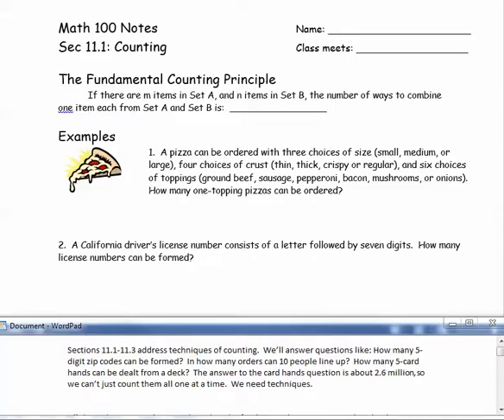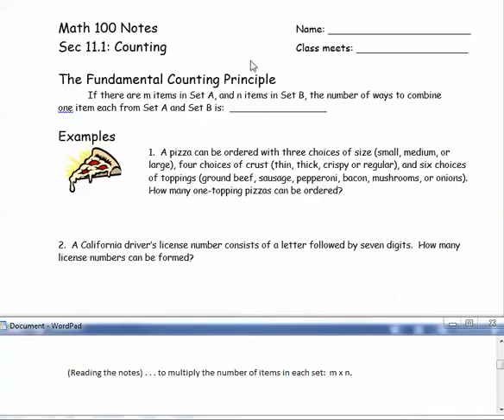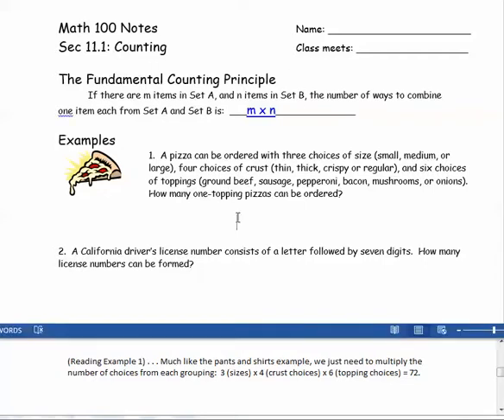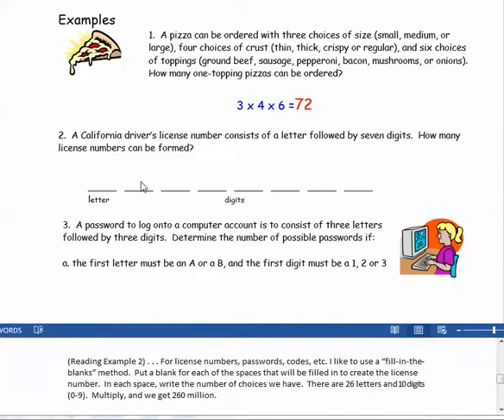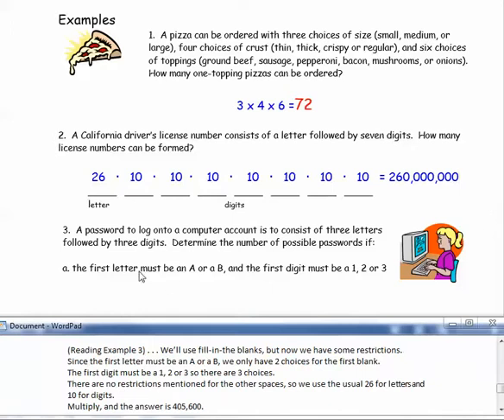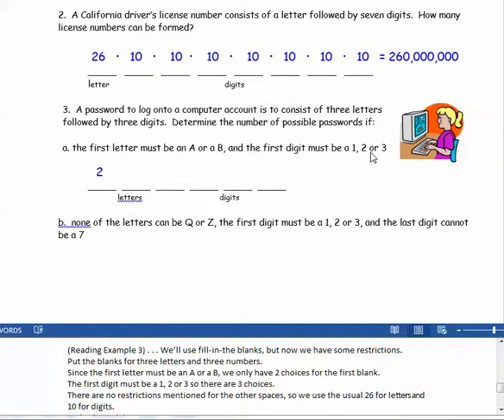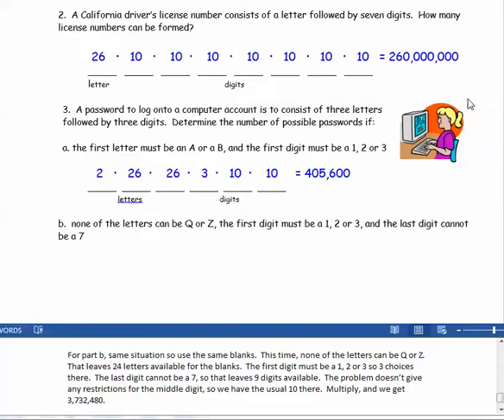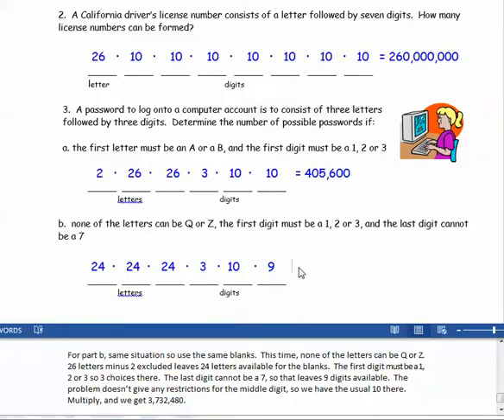CZ M100 Lec Video 11.1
Section 11.1 Counting Principle
Professor Cindy Zarske
Fullerton College
Blitzer "Thinking Mathematically" 6th Ed.